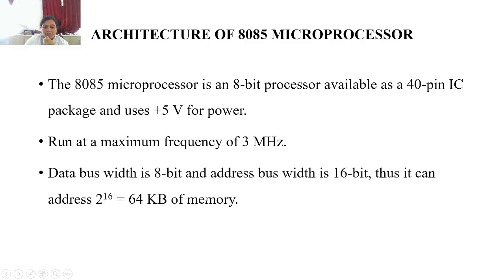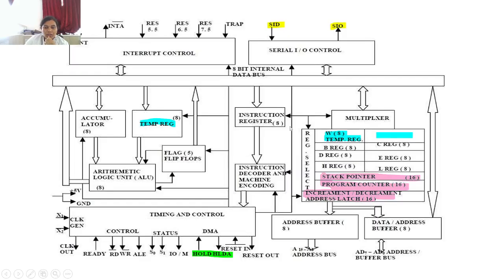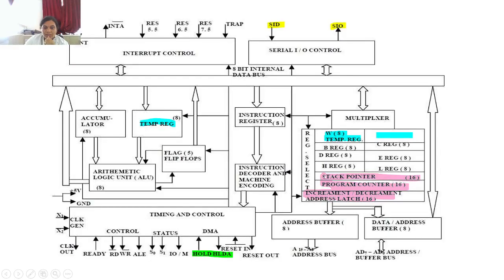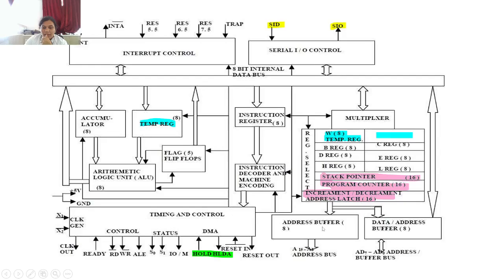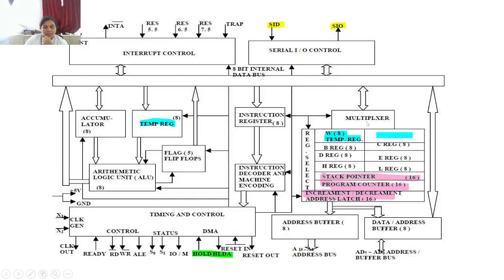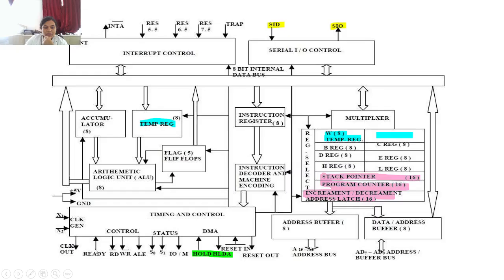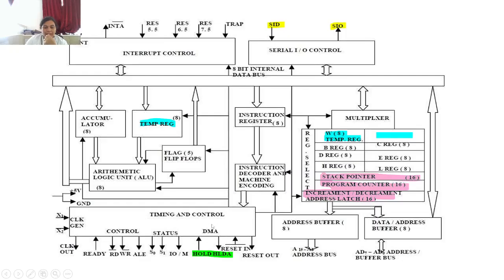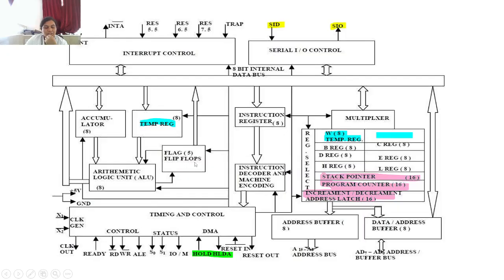UNIT 1 MPMC